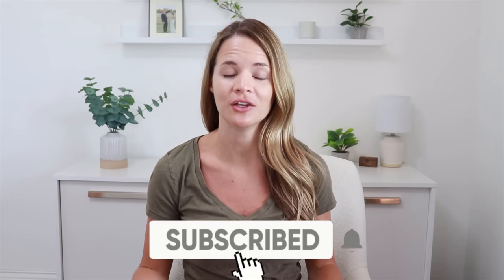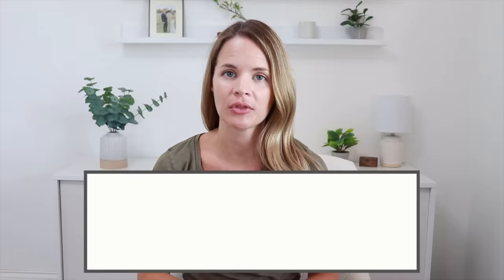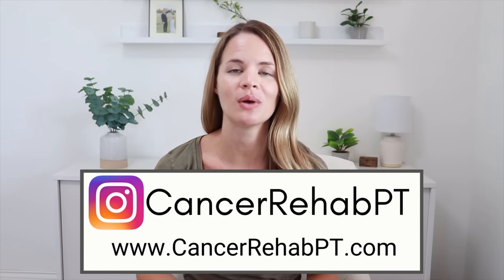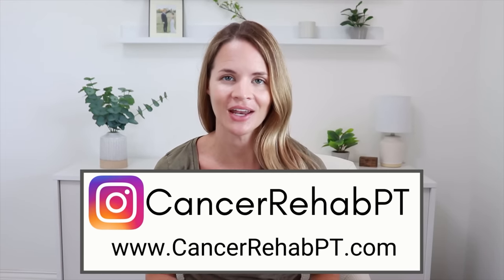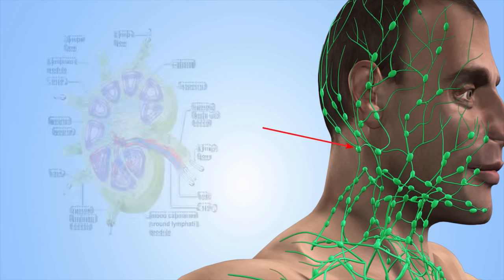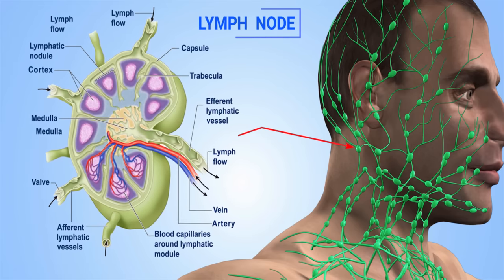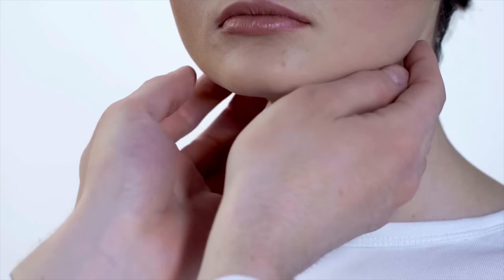5 Minute Lymphatic Drainage Routine for your Immune System Health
In this video, I show a short, easy routine of lymphatic drainage of the face to stimulate the lymph nodes and lymphatic system to improve immune health to reduce the risk for illness. Lymphatic drainage doesn't require equipment and the lymph nodes in your face, head, and neck are important to care for, especially if an illness is coming on.

00:00 Intro
00:59 Guide on Lymphatic Drainage
01:17 Routine